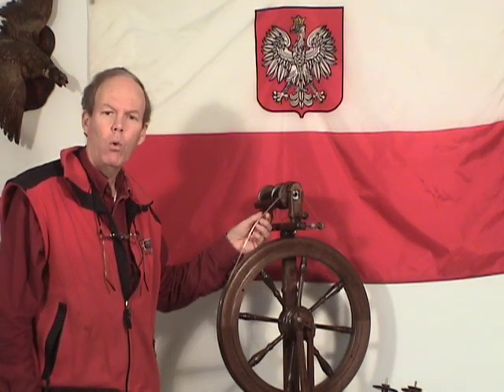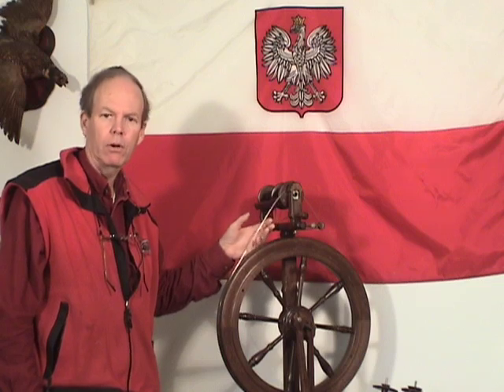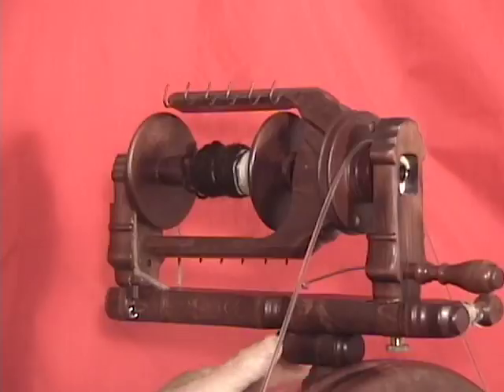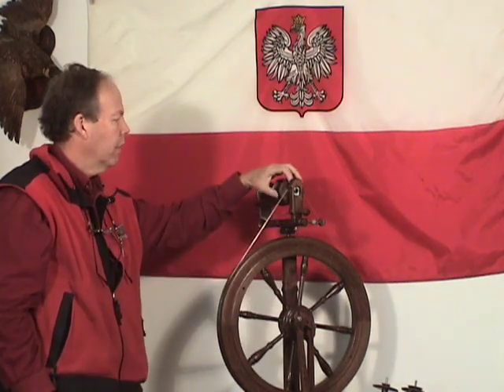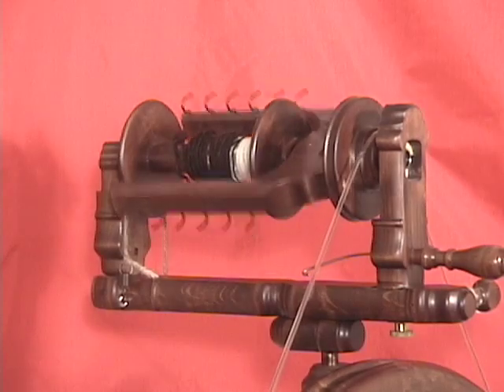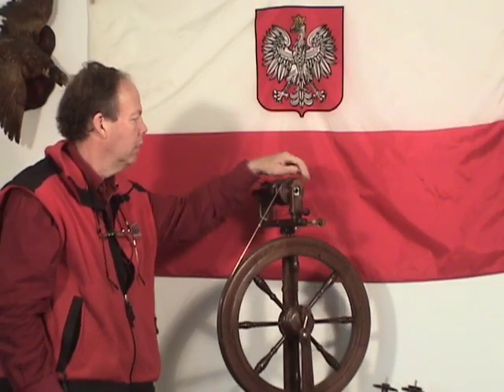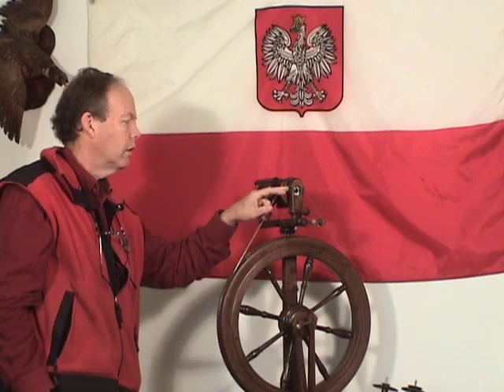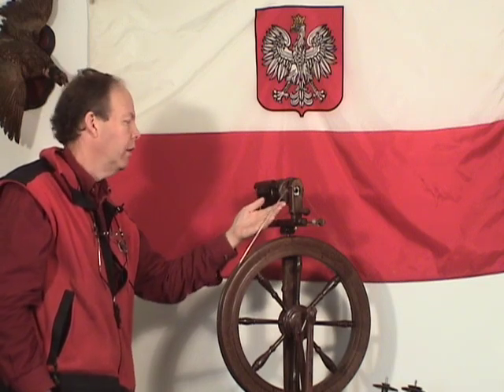Kromski Spinning Wheels - Tensioning elastic drive bands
Spinning wheels using the single drive Scotch tension braking method  AND an elastic drive band need to betension properly to take advantage of the great properties of this type of drive band.  Tim shows you how to do this to get the best results. A drive band that is over tensioned will make your wheel seem difficult to treadle and make you think something is wrong with the wheel, when in fact it is operator error.  This tensioning information should be used with any single drive wheel with an elastic band.